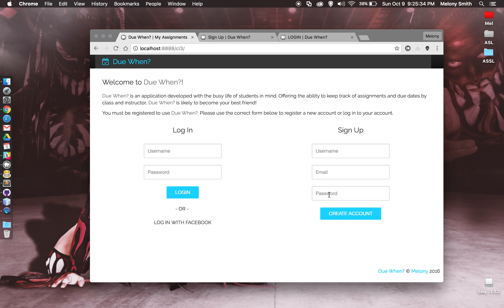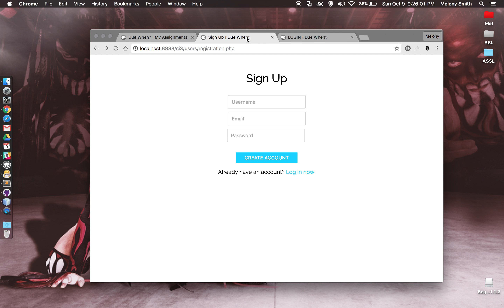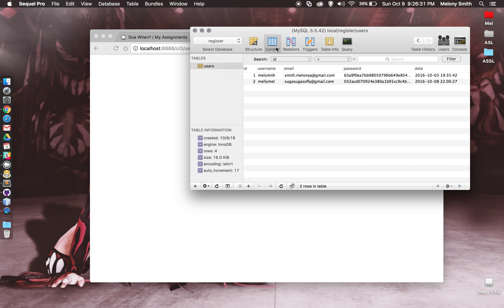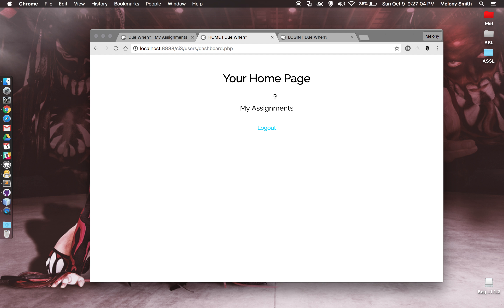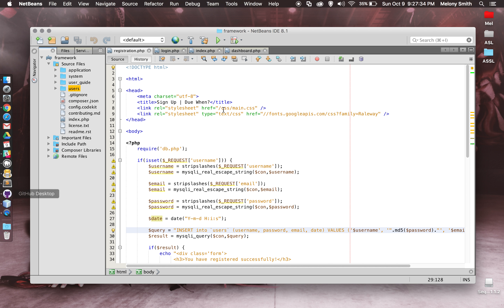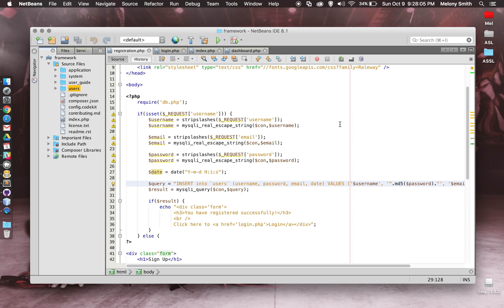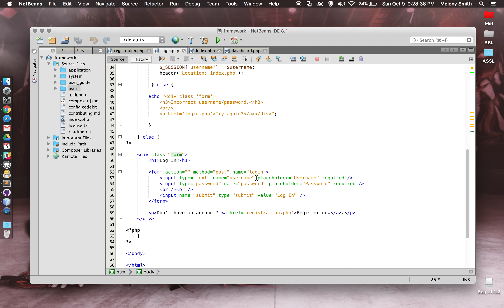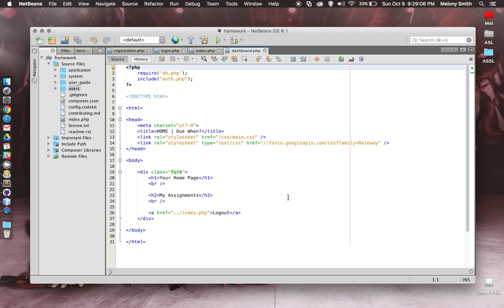ASSL Project: Version 1